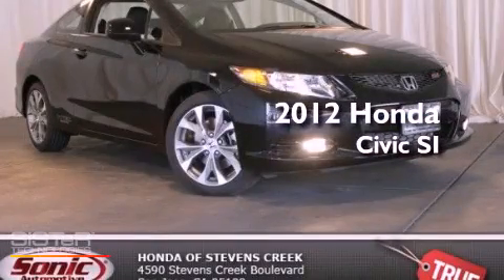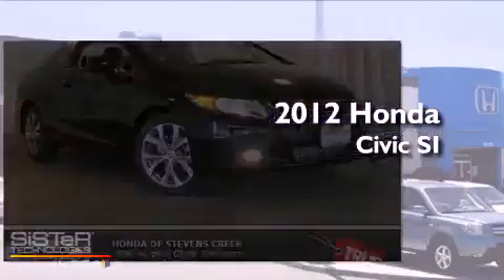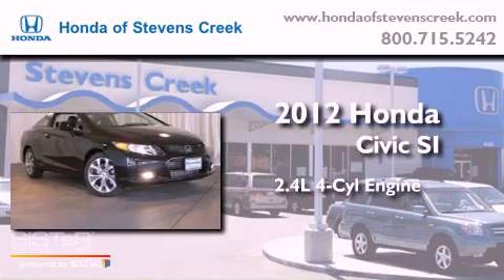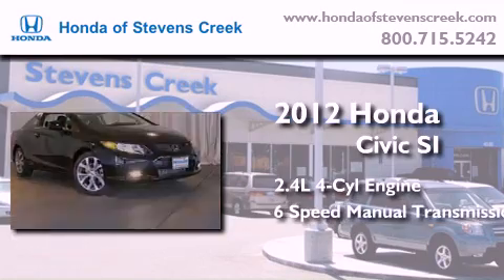2012 Honda Civic SI San Jose CA 95129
Year : 2012
 Make : Honda
 Model : Civic SI
 Engine : 2.4L I-4 cyl
 Trans . : 6-Speed Manual
 Exterior : Crystal Black Pearl
 Miles : 2
 Interior : Black

 2012 Honda Civic SI San Jose CA